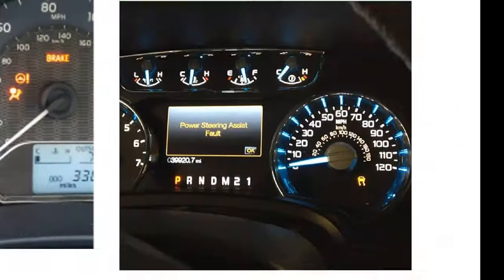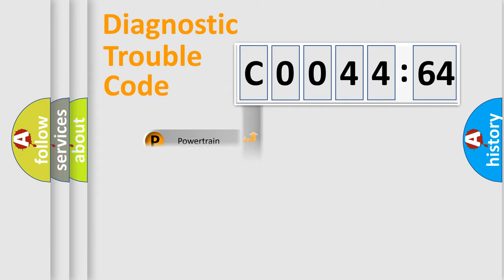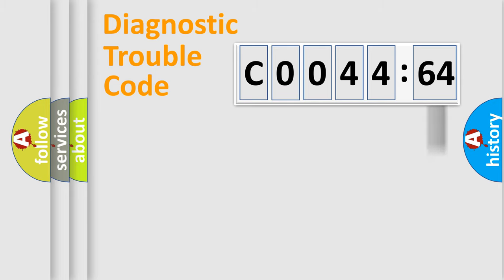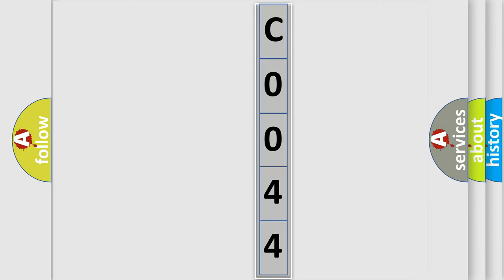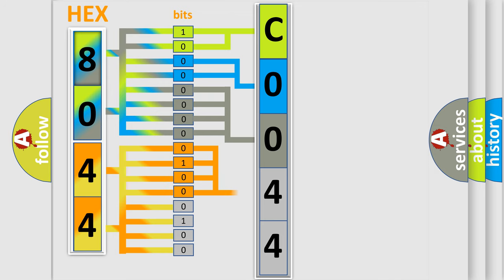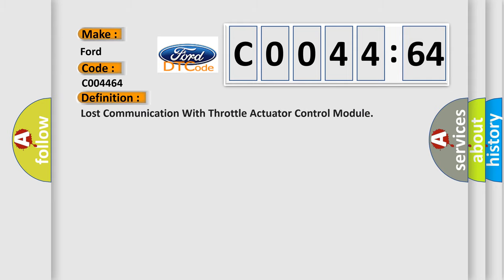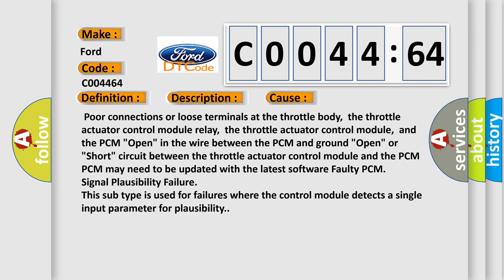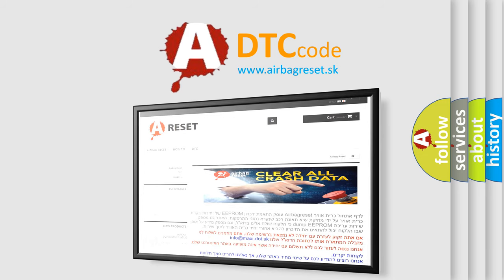DTC Ford C0044-64 Short Explanation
Contents:
0:21 Basic DTC analysis according to OBD2 protocol standard.
1:48 Insight into programming
2:58 A diagnostically understandable description of the Diagnostic Trouble Code
3:05 Basic error definition

Make
Ford
Code
C0044 64
Definition
Lost Communication With Throttle Actuator Control Module
Description